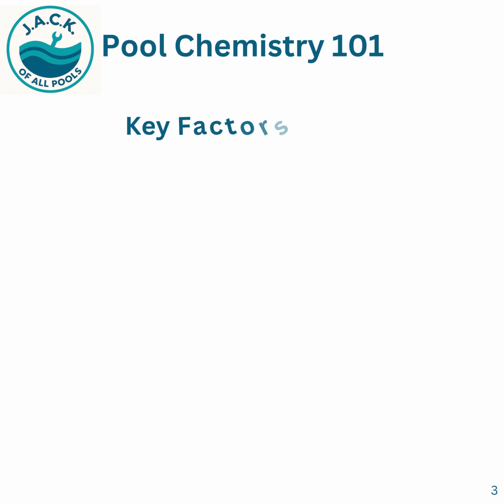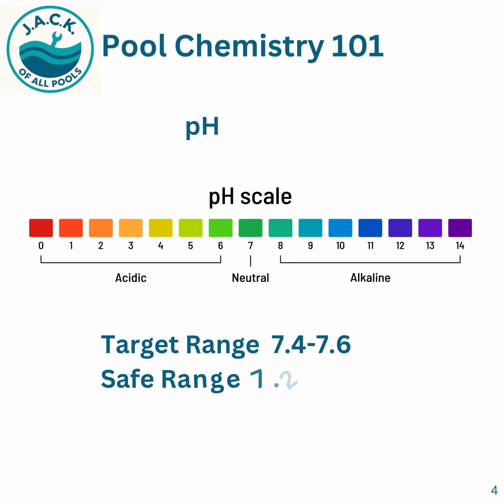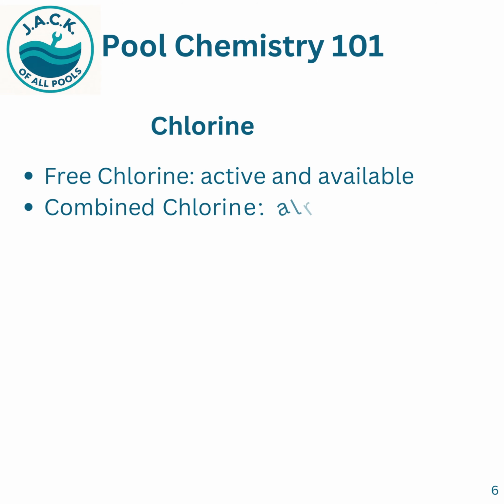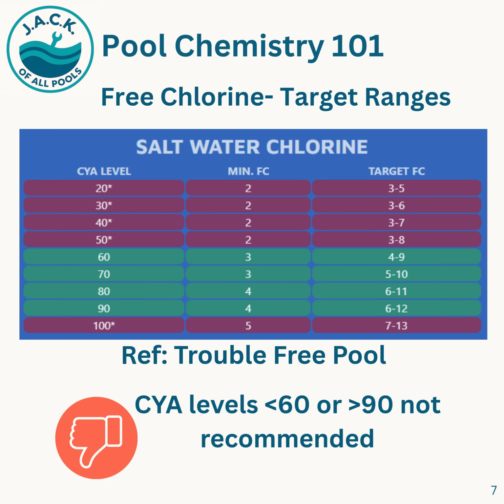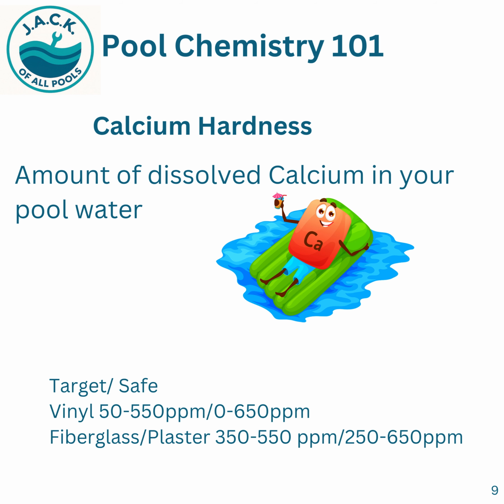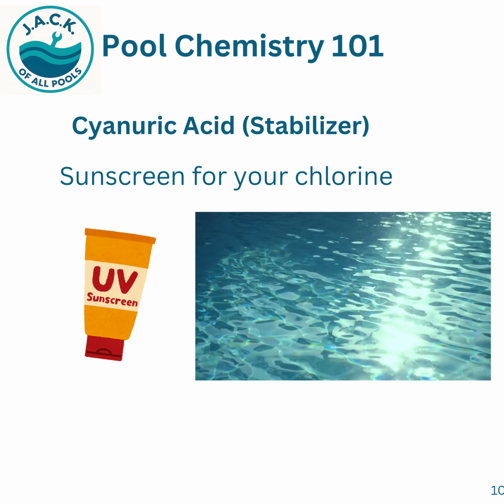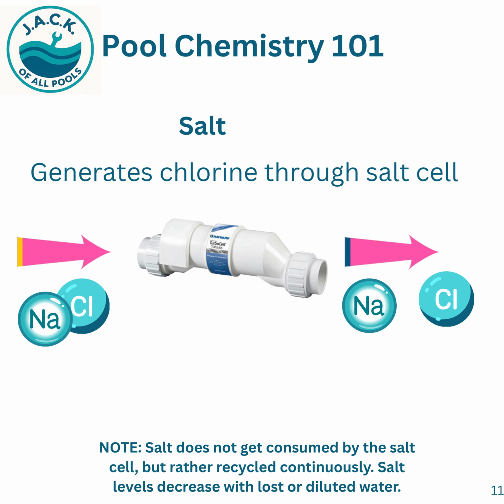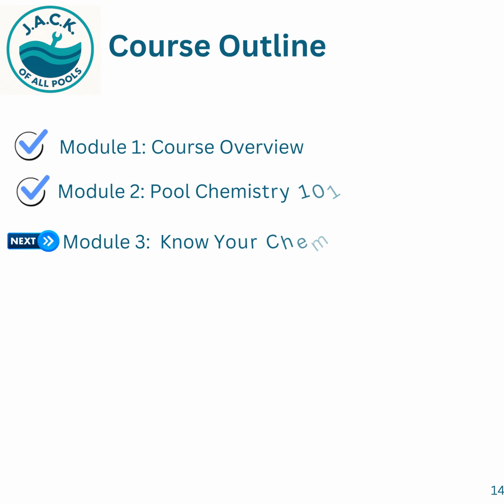Part 2 J A C K of All Pools-Master Your Pool Saltwater Edition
Pool Chemistry 101 for Saltwater pools